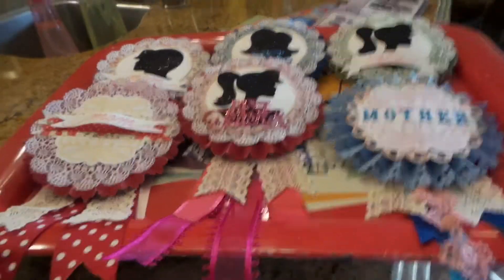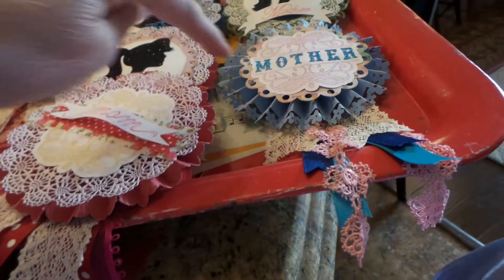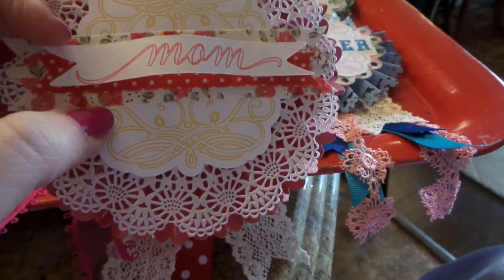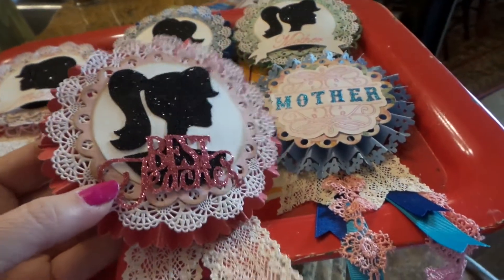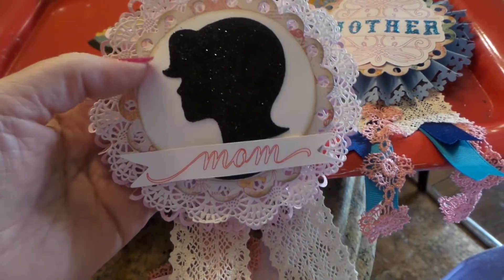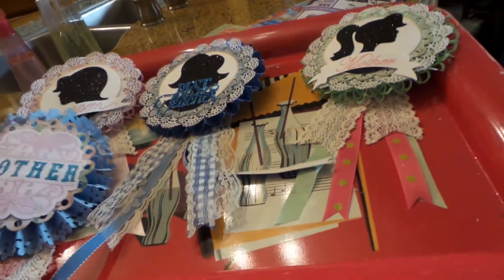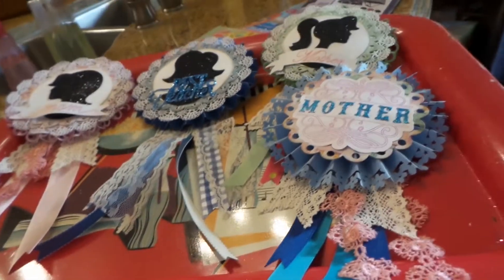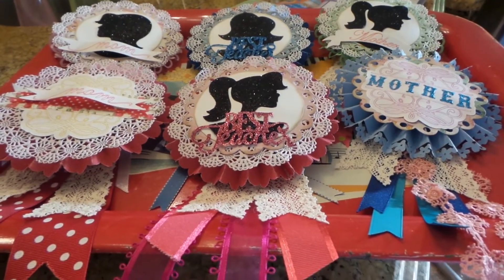Craft Fair Idea: Rosette Medals for Mom & Teacher